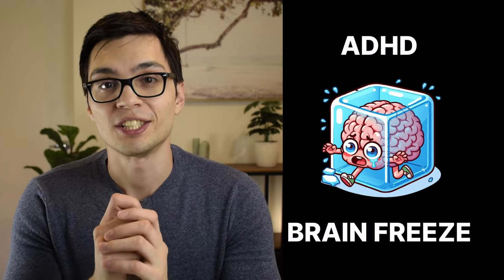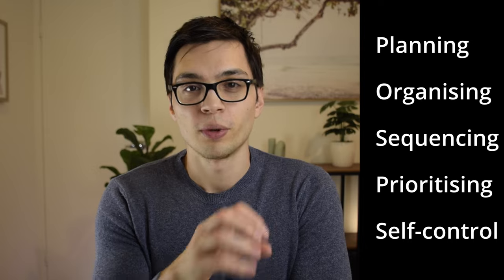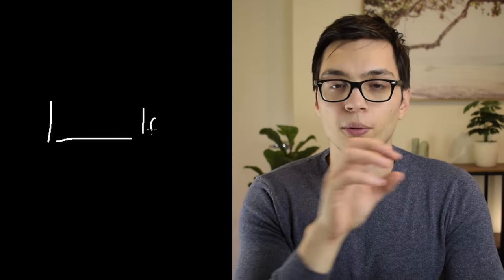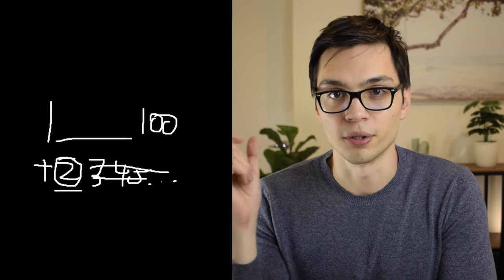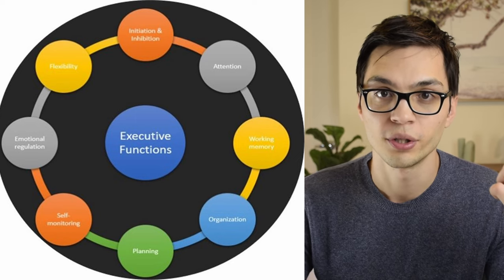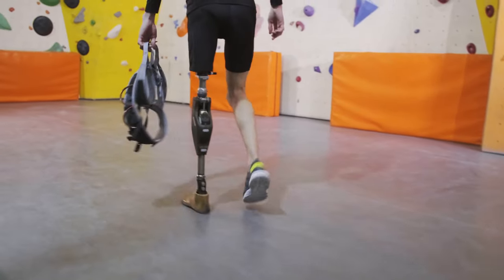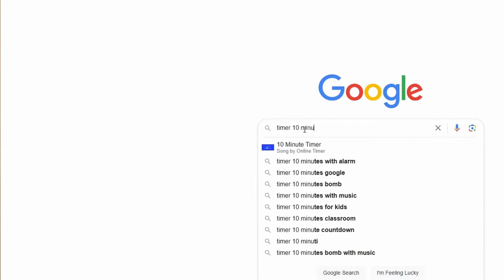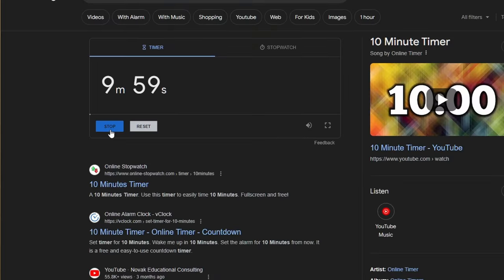What is ADHD Brain Freeze + Solutions & Executive Dysfunction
In this video I'm going to teach you how to break ADHD brain freeze. ADHD brain freeze, is a symptom of the ADHD mind where you stare at a project, really wanting to begin, but you can't because your brain feels stuck. And it's similar to ADHD paralysis.

ADHD Brain Freeze is caused by the Executive Function system in the brain becoming overwhelmed and thus freezing like an overwhelmed computer.

Then that means the solutions need to be about minimizing internal mental strain by making the internal workings of the mind, external, make the mental physical.

00:00 ADHD Brain Freeze
00:48 Executive Functioning
01:32 An Example of Brain Freeze
01:58 Neurotypical Brains
02:23 Why ADHD Brains Work Differently
04:04 Executive Overwhelm
04:27 Bad Solutions
04:56 Good Solutions
05:43 Project Mapping
06:34 Reduced Sequence Strain
06:55 Reduced Timekeeping Strain
07:35 Reduced Self-Control Strain
08:14 Enjoyable Activities
09:09 Summary

I'm Dante, a registered psychologist from Australia. This video isn't a substitute for therapy nor medical advice.